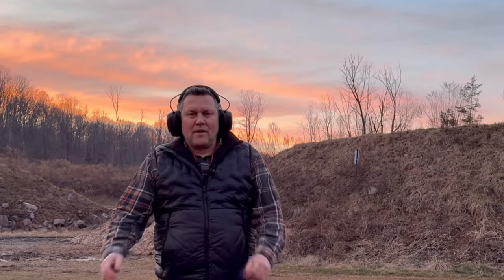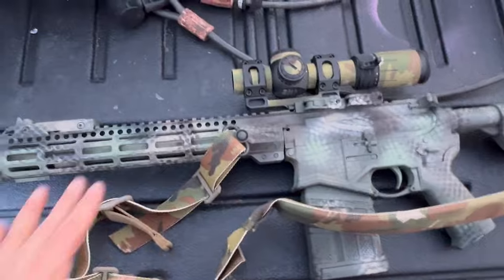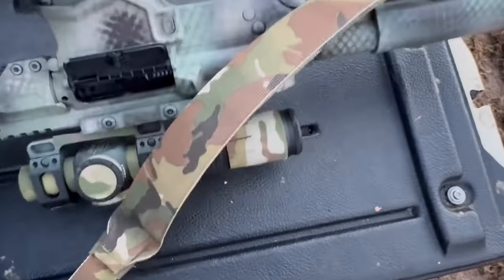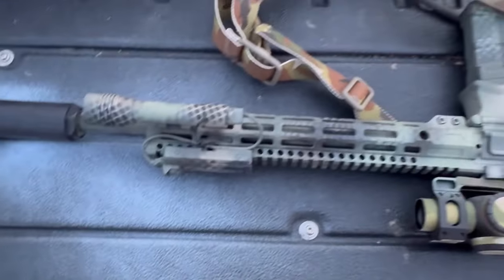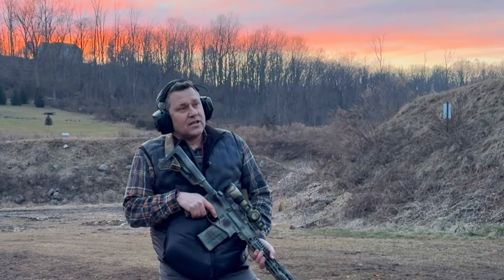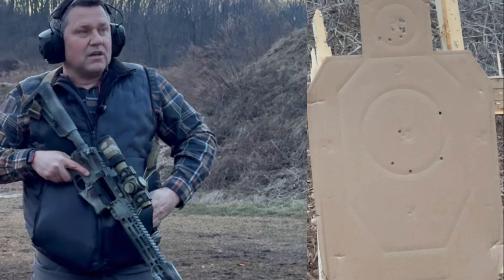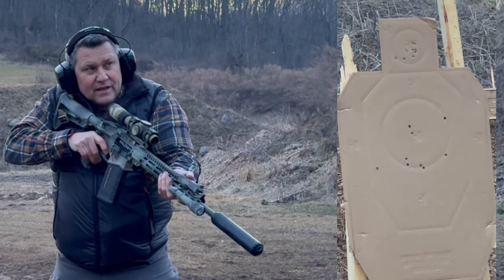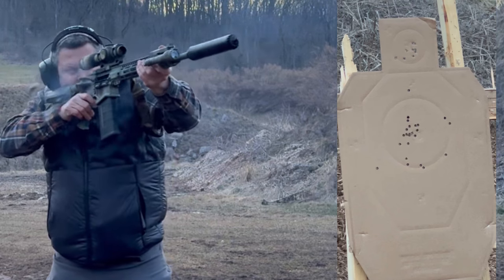Ruger SFAR as a Battle Rifle with the PA PlxC 1-8X?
I take the Ruger SFAR with the @PrimaryArmsOptics PlxC 1-8x lpvo scope out to the range and work the rifle and optic with the some close range drills.  In past videos I have shot mostly bench rest testing function and accuracy.  But in this video I do some testing with some up drills on some closer targets.

Follow @petercho546 for some great training tips and advice!  (even though I did a terrible job of following it myself, but don't blame the master if the student can't learn!!)